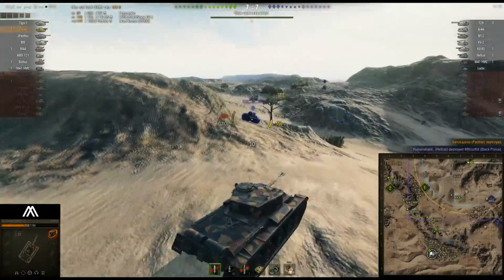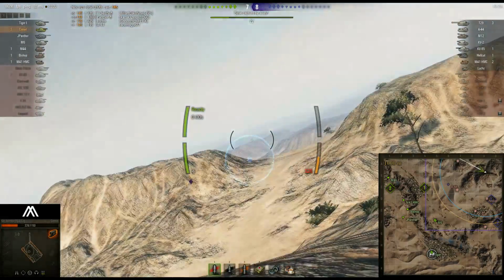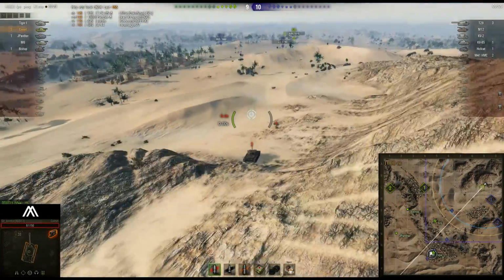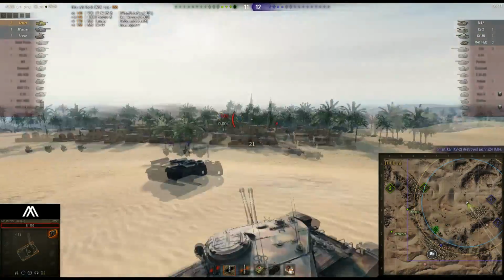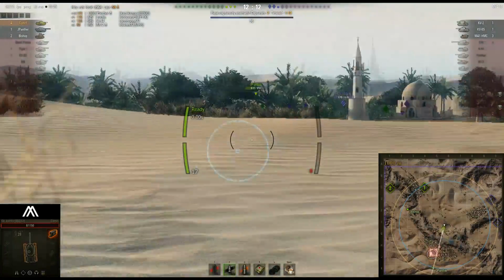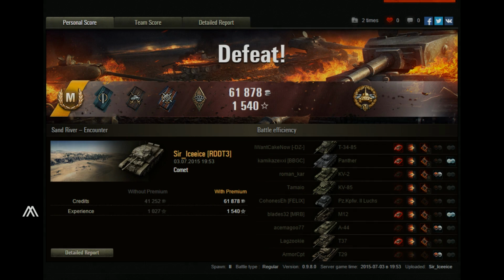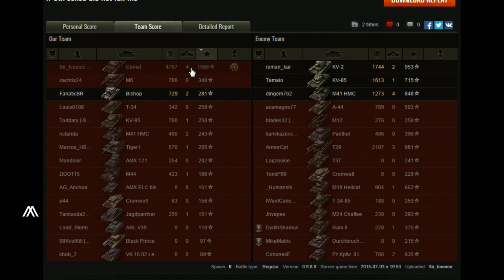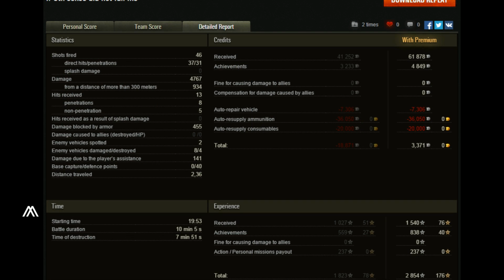^^| Week 1 Replay 3 | comet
The third and final replay of assignment #1!